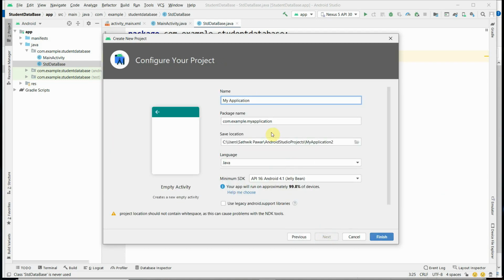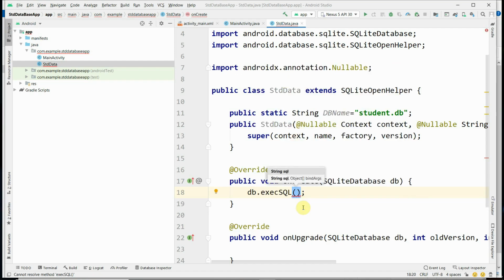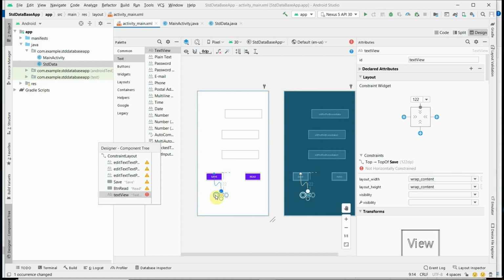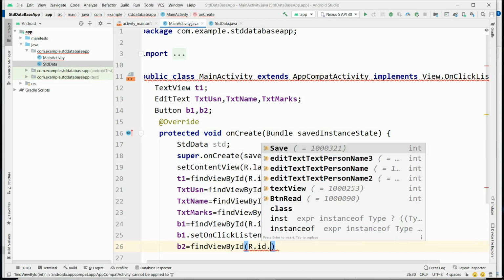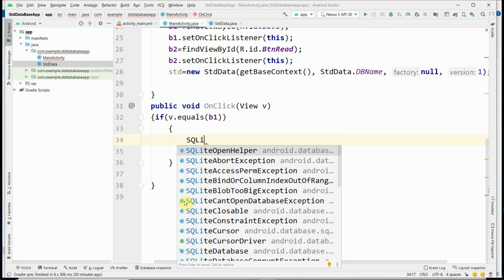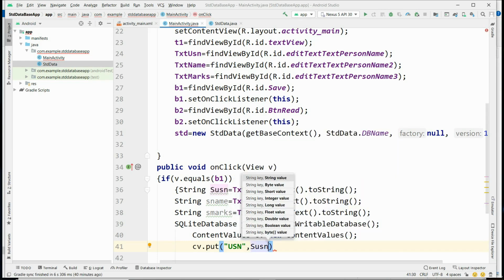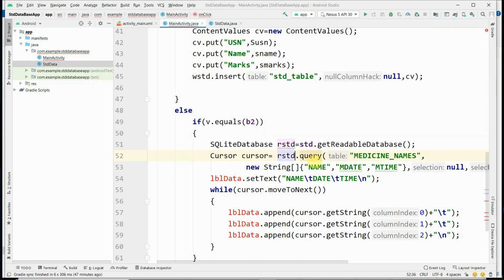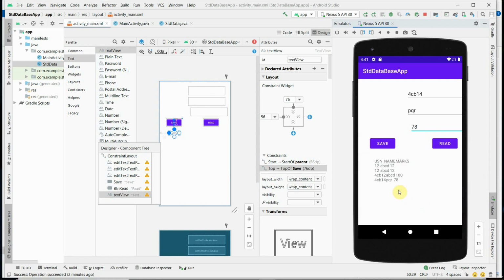VTU Android 18CSMP68 M2 L9 DataBase App ( DataBase Creation & Management(18CSMP68))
Description of video :Android App DataBase Creation & Management